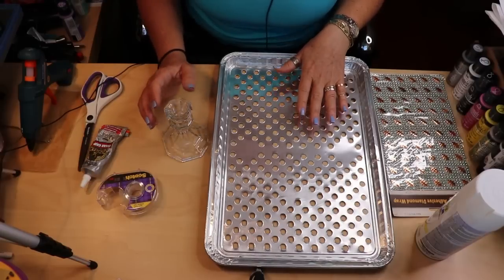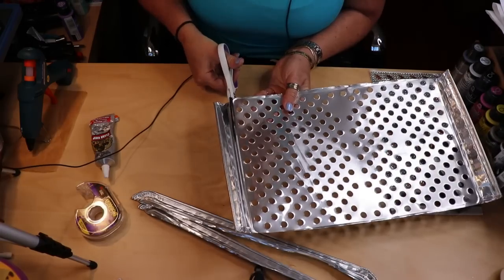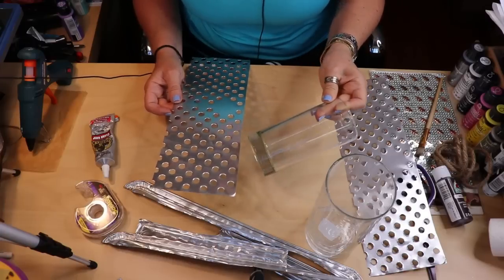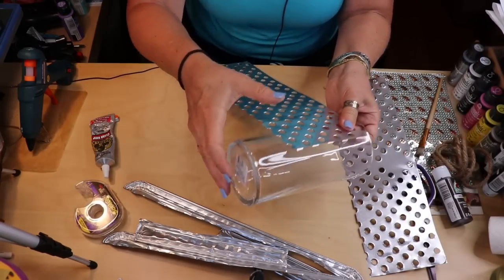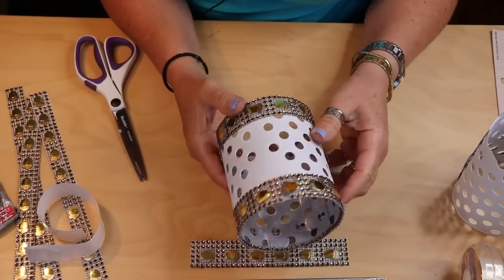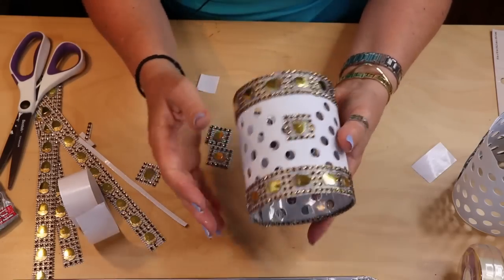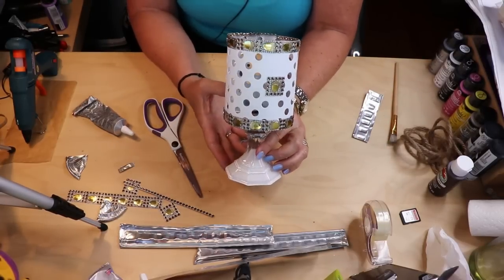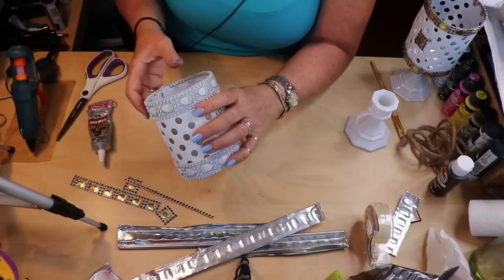Dollar Tree DIY Fall Decor 2019 Candle Holders - Farmhouse Decor and Glam Decor Styles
Here's a fun and easy Dollar Tree Fall decor DIY project to help with your Fall and Thanksgiving decorating. For just a few dollars these candle holders add a touch of glam or farmhouse elegance depending on your decorating style. It's a super affordable DIY that looks expensive and classy and will make your holiday table look like a million bucks!
I hope you enjoy making these!!
Happy crafting!!!

Here's what you'll need:

Foil Grill Pans (comes in 2 pack at Dollar Tree)
Spray Paint (color of your choice)
Glass Candle Stick
Twine or Nautical Rope
Fall Bling Wrap Sheet
Scissors
E6000 or Similar Adhesive
Scotch Tape
Glass Jar to help shape cylinder (optional)